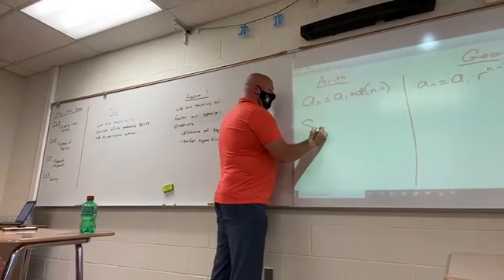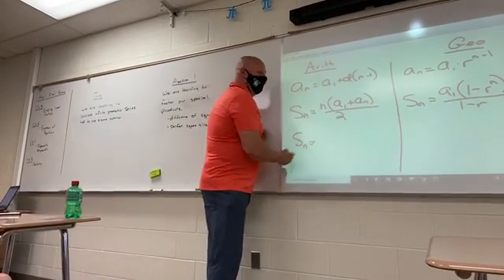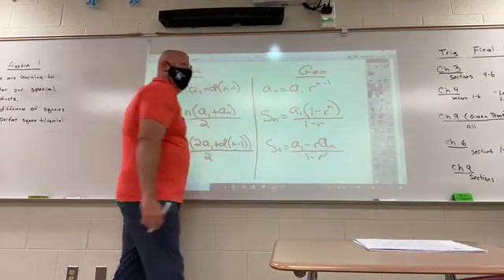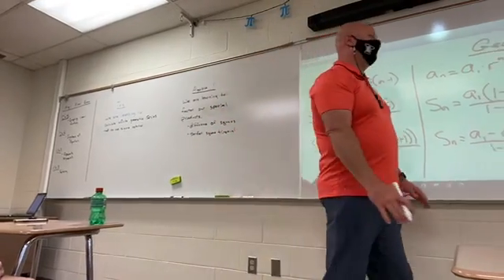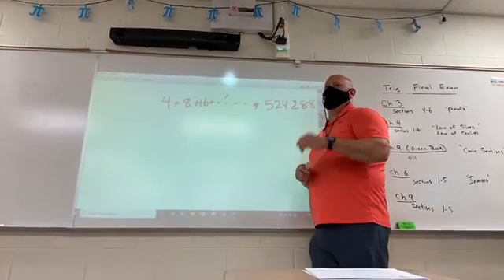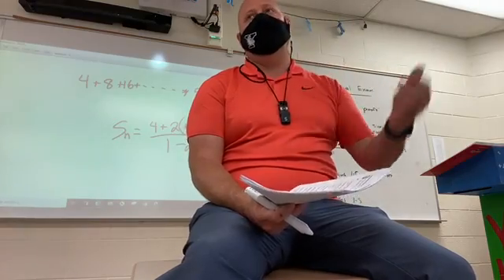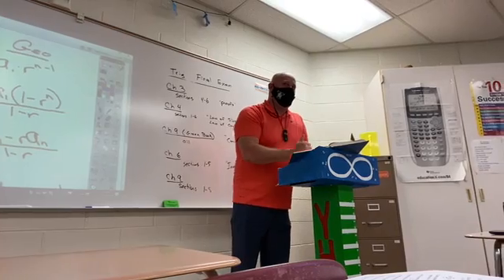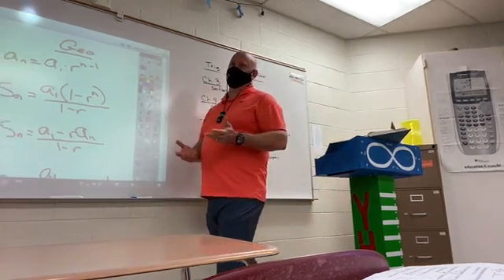Trig - Chapter 9 Review (Part 1)